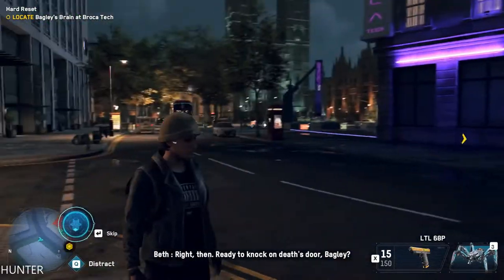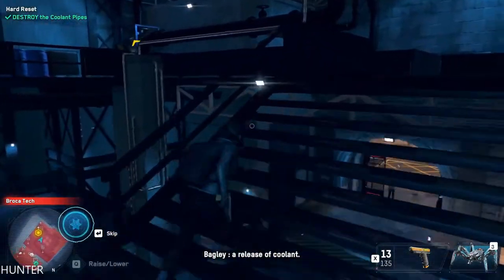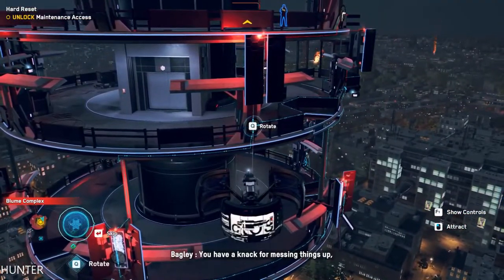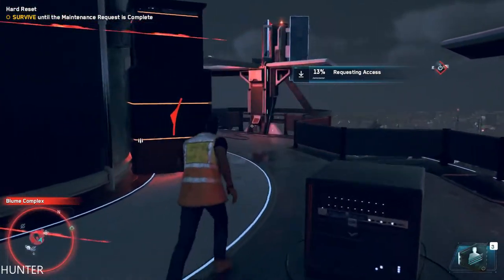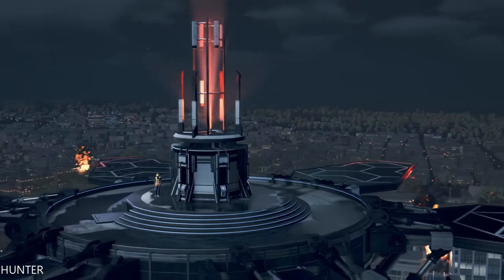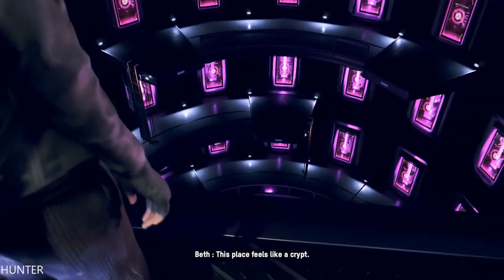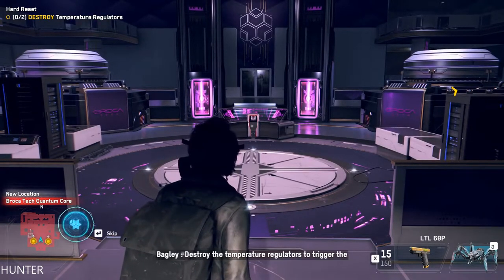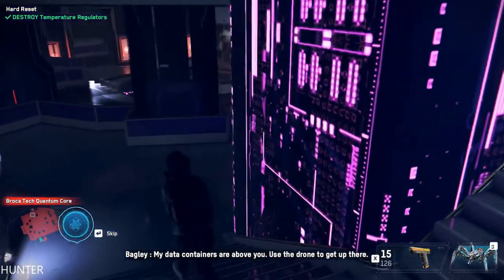WATCH DOGS LEGION Walkthrough Gameplay Part 49 END FINAL LETS PLAY (1080p60fps)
Watch Dogs: Legion is an action-adventure game published by Ubisoft and developed by its Toronto studio. As the third instalment in the Watch Dogs series, it is the sequel to Watch Dogs 2. The game is set within a fictionalised representation of London, designed as an open world, and is playable from a third-person perspective. It features the ability to control multiple characters that can be recruited across the game's setting and who can be permanently lost during the course of a playthrough. The game will also feature a cooperative multiplayer that will allow up to four players to work together. It is due to be released for Microsoft Windows, the PlayStation 4, PlayStation 5, Xbox One and Xbox Series X consoles, as well as Stadia. Legion was originally due for March 2020 but has since been delayed to an unspecified date.

The game's story focuses on the efforts of the London branch of hacker group DedSec in combating an authoritarian regime that has taken control of the United Kingdom, thanks to the advanced surveillance system known as ctOS. To assist in this, DedSec recruits allies from across the city in order to liberate the city as a resistance force. Each character in the game will have their own background and skillset and provide a more dynamic influence on the game's narrative as the story progresses.

PC SPECS:
- cpu: INTEL i9 9900K 4.86ghz
- mainboard: ASUS ROG STRIX Z390-F GAMING
- vga: ASUS RTX 2080 Ti Strix OC 11GB
- ram: KINGSTON PREDATOR DDR4 32GB 3466 MHZ CL15
- ssd: SAMSUNG 970 Evo 1TB M.2 SATA 3400/1500
-hdd : WDD RED 6tb x3
- psu: EVGA 1300WATT
- cpu cooler: CORSAIR H100I V2 HYDRO SERIES
-case: Phanteks Enthoo Evolv atx + RGB LED